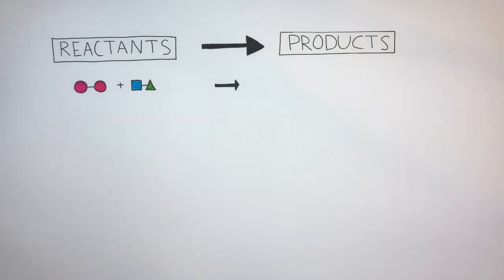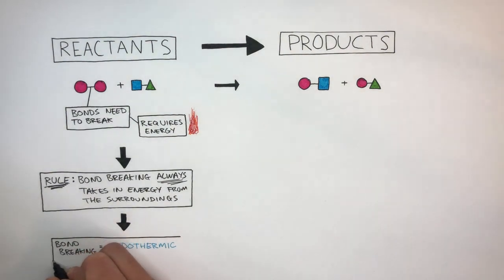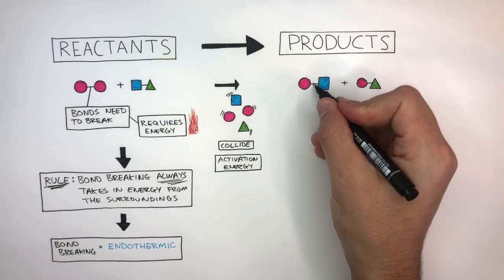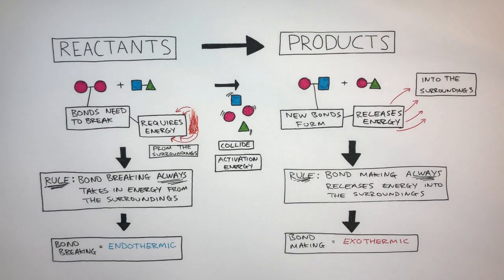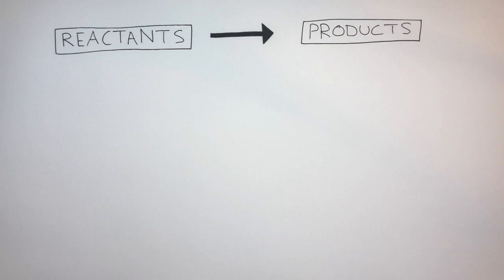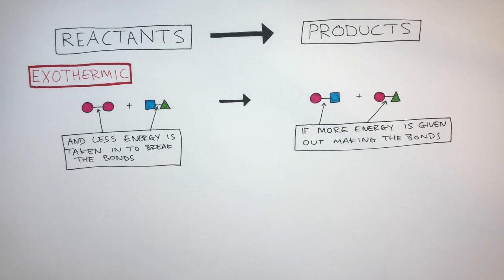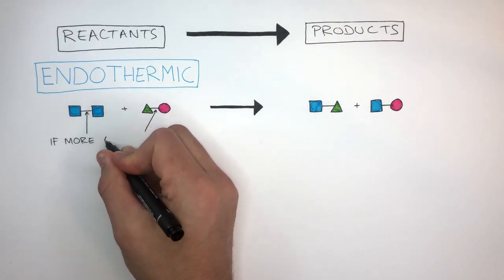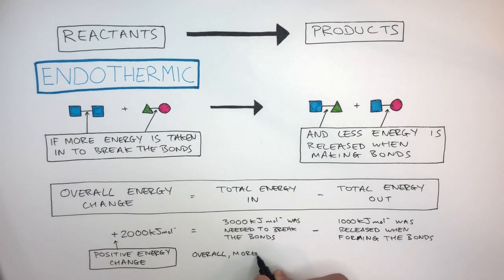GCSE Chemistry - Why Are Reactions Exothermic Or Endothermic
In this video, you will learn this model answer to achieve 100% in any exam question:

An exothermic reaction is when more energy is given out when making bonds compared to the energy that is taken in when breaking bonds.

An endothermic reaction is when more energy is taken in when breaking bonds compared to the energy that is given out when making bonds.

All content, music, images, worksheets are the property of kayscience.com We aim for you to get 100% in your exam by revising and learning with KayScience.